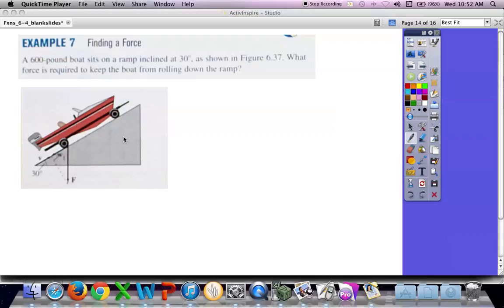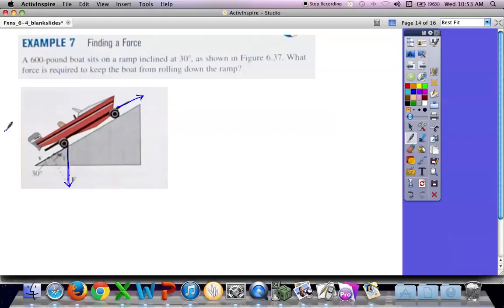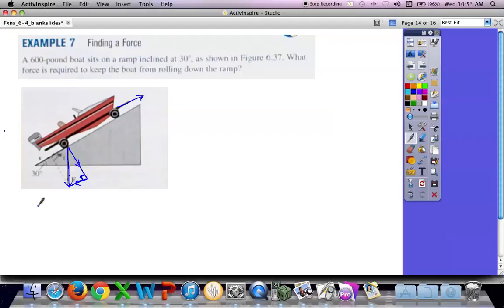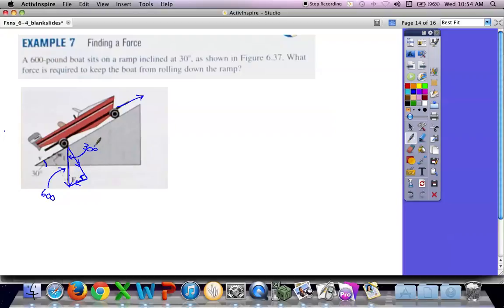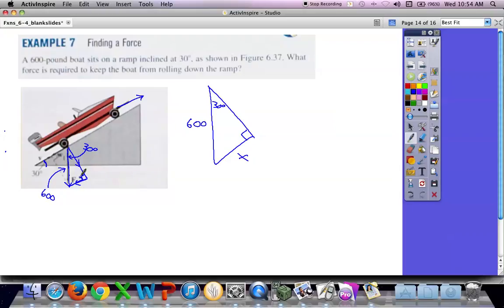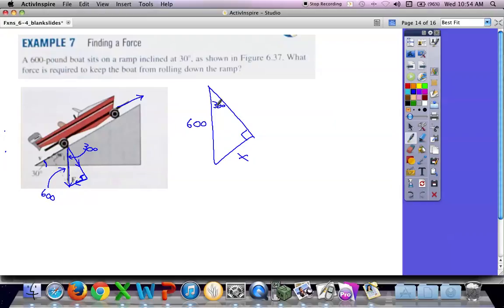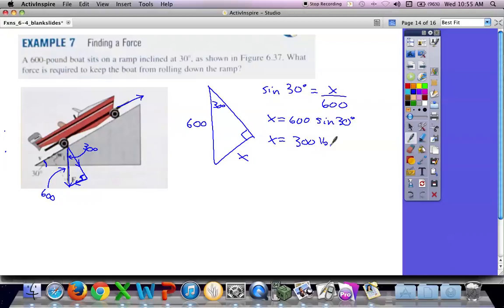Fxns 6 4 9